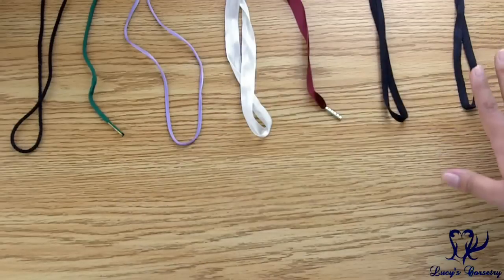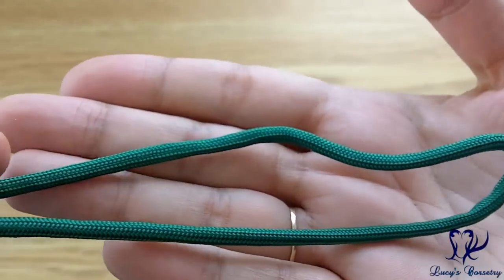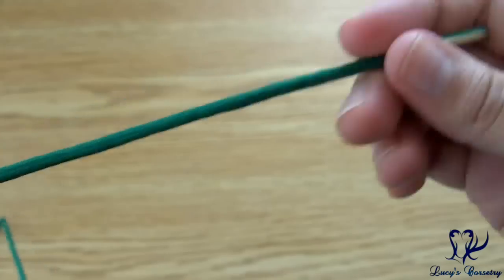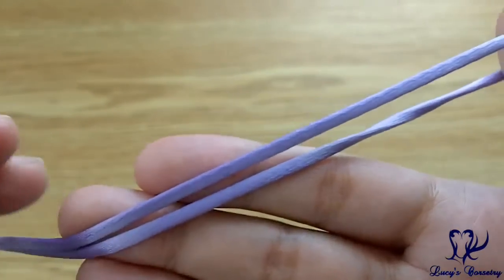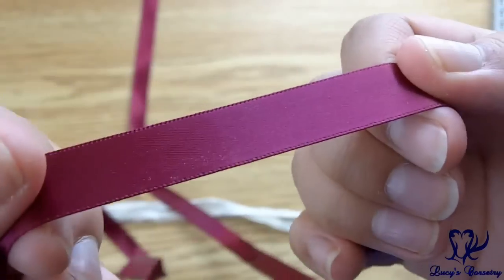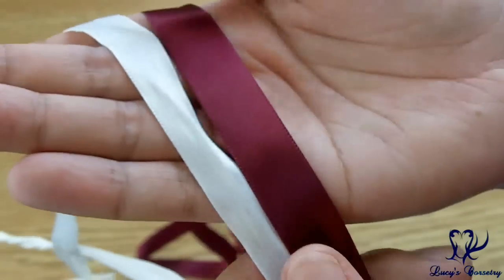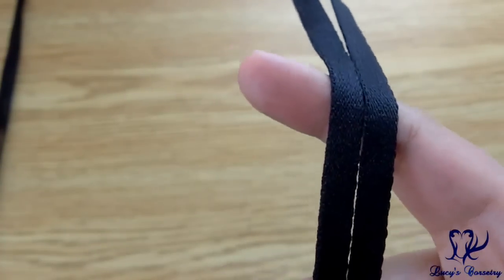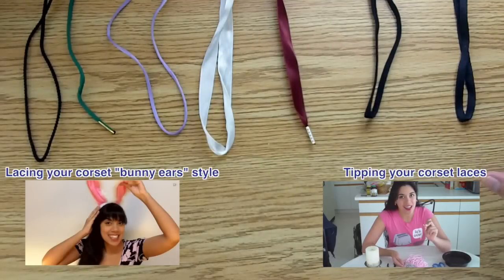Lucy's Guide to Corset Laces & Ribbons | Lucy's Corsetry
TIME TRAVEL THROUGH THIS VIDEO:
0:00 Introduction
1:10 Round polyester cord
2:20 550 Paracord
4:50 Satin Rat Tail cord
6:30 Single Face satin ribbon
7:20 Double Face (DF) satin ribbon
9:20 Cotton and Poly flat shoelace
11:45 Where to buy

Rat Tail cord (note I haven't tried this brand specifically but it looks the most similar to what I find from my local fabric store).